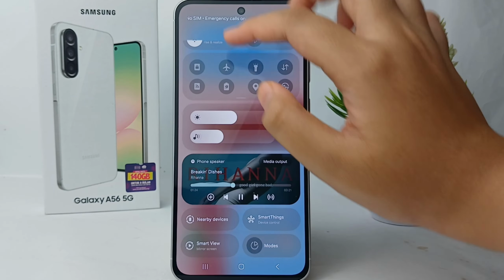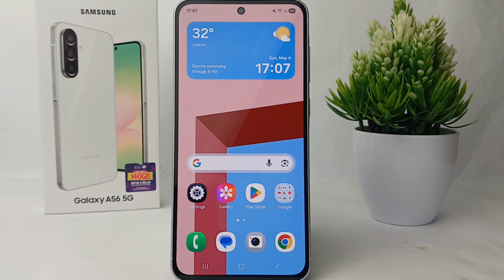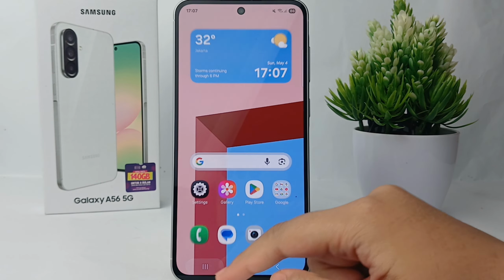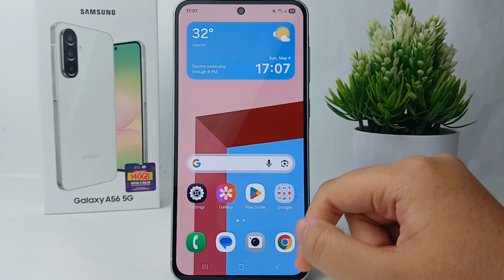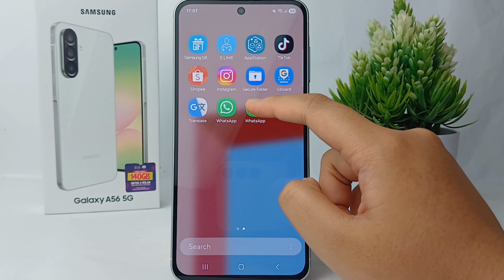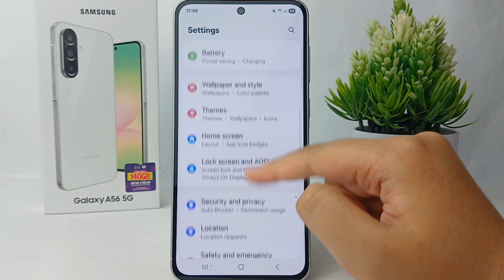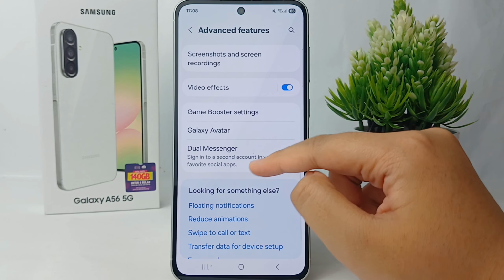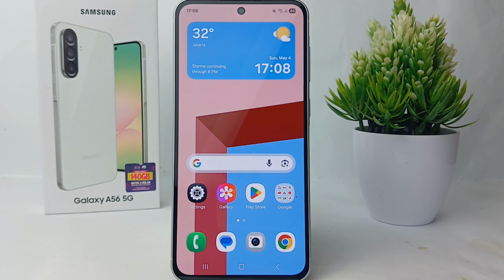How To Delete Dual Apps on Samsung Galaxy A56 5G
*this video is related to the search:
how to delete dual apps
samsung galaxy a56 5g
how to delete dual apps on samsung
how to delete dual apps on galaxy a56 5g
samsung
how to delete dual apps on samsung a56 5g
galaxy
delete dual apps on samsung galaxy a56 5g